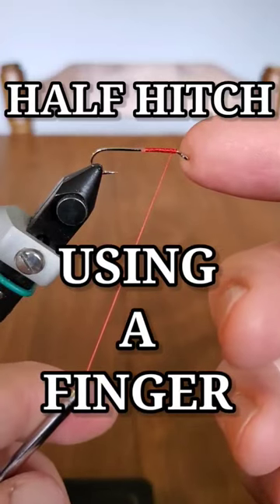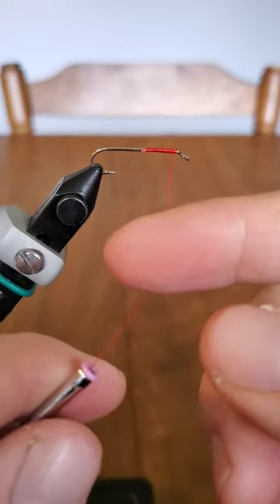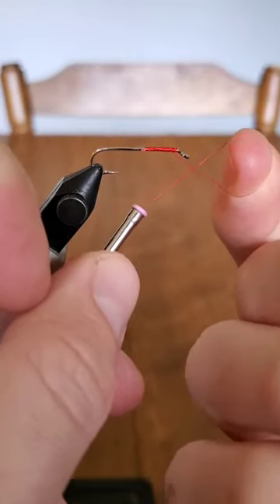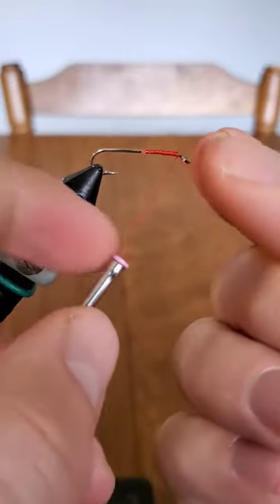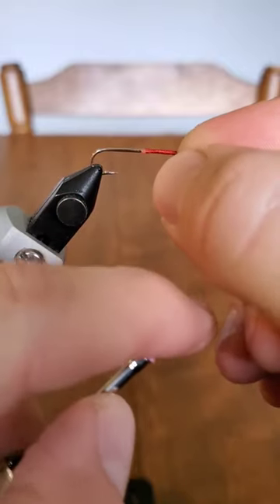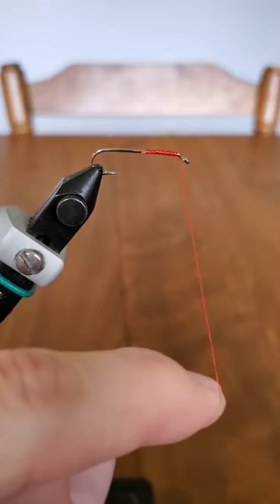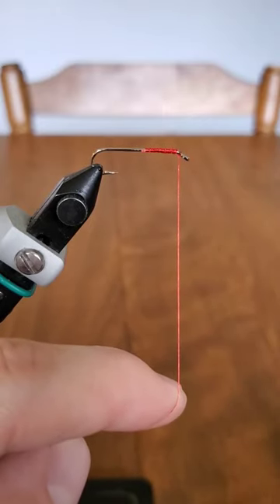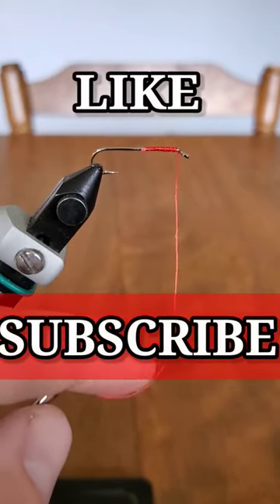How to Tie a Half Hitch Using a Finger: FLY TYING Tutorial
Learn how to tie a half hitch knot using a finger. This fly tying tutorial shows the easiest of knots for tying flies.